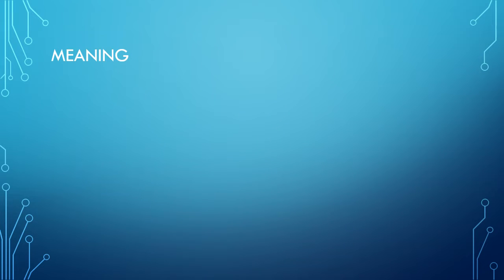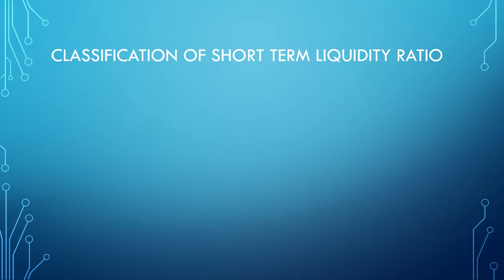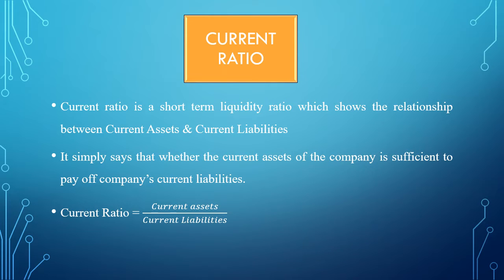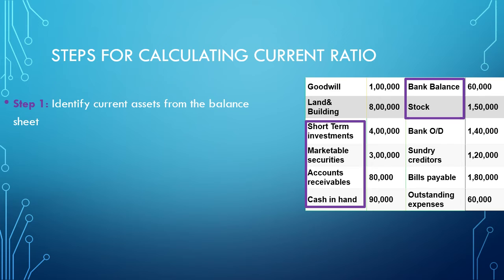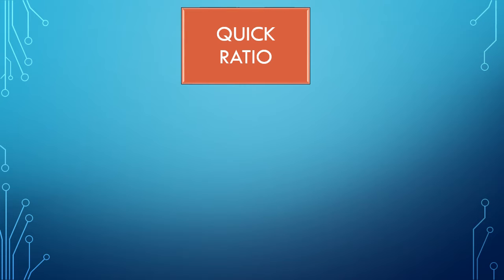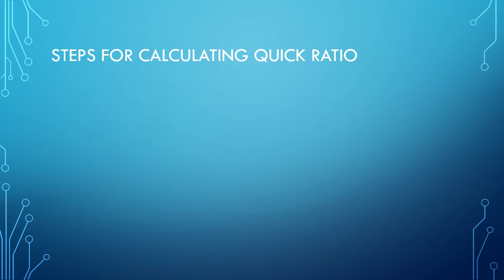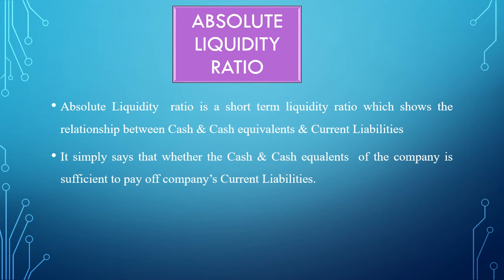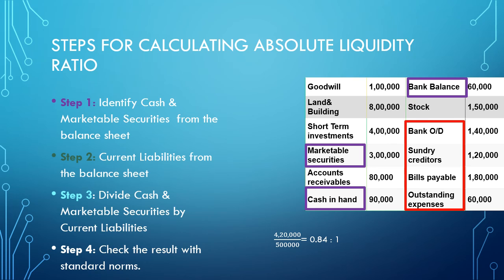Short Term Liquidity Ratios RSRI E-Lecture Award 2022